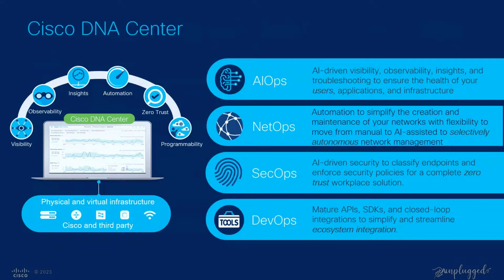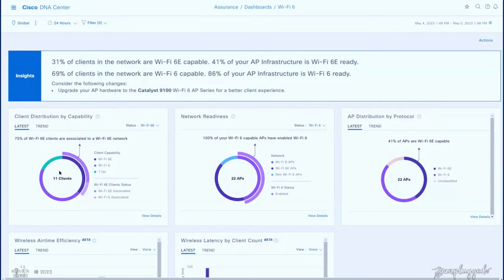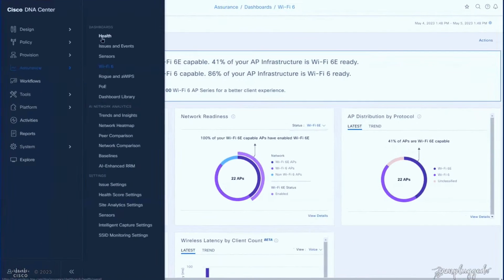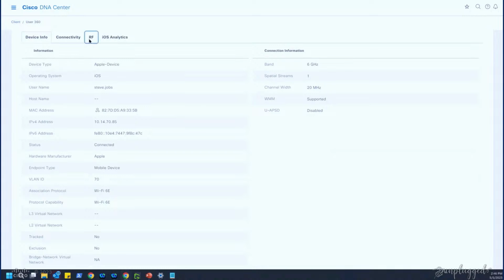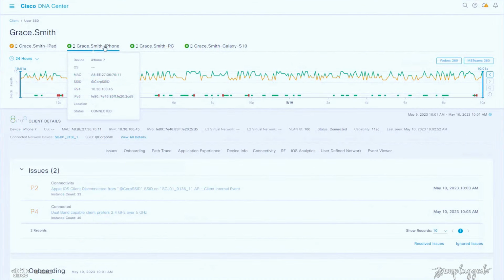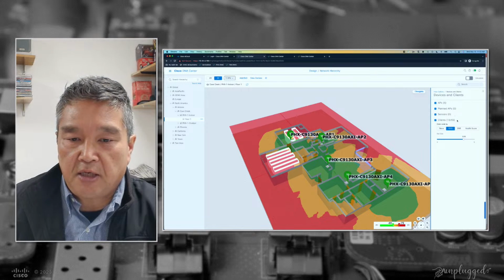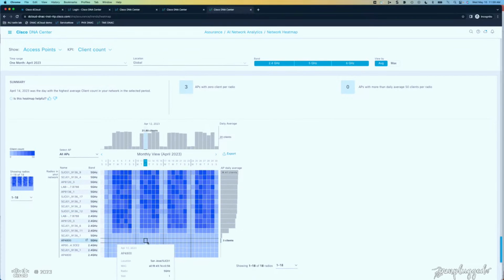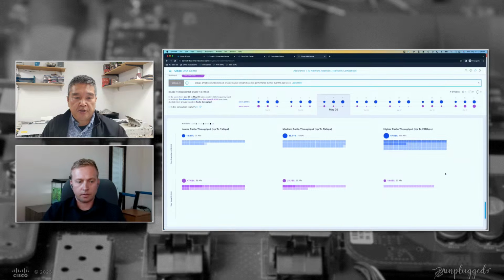Episode 7 : Wi-F 6E - Advanced Visibility with Cisco Catalyst Center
Benny Chong and Zach Georgiev join Dan Klamert on unplugged to discuss advanced visibility with Cisco Catalyst Center.